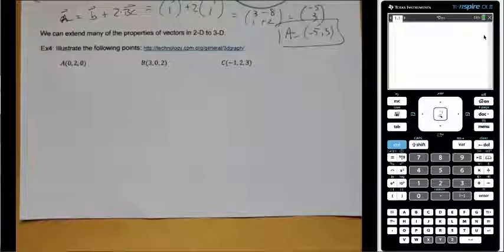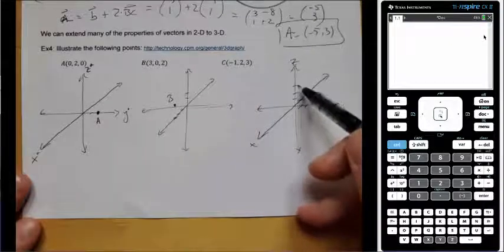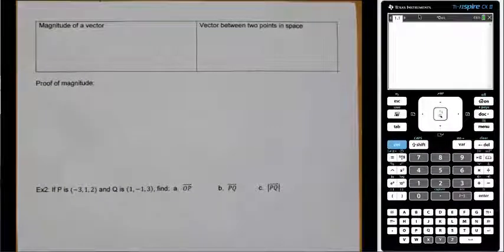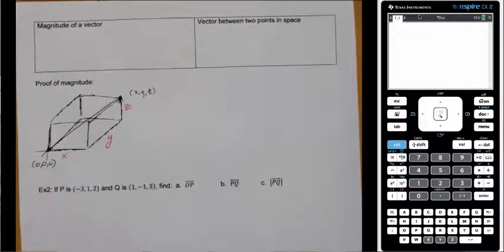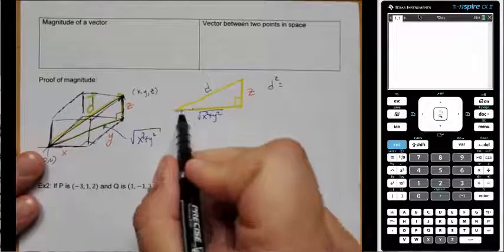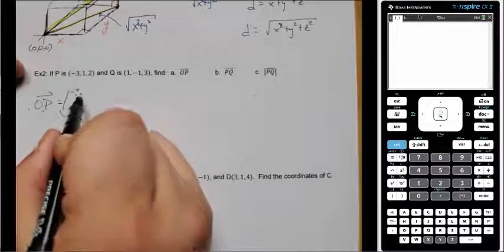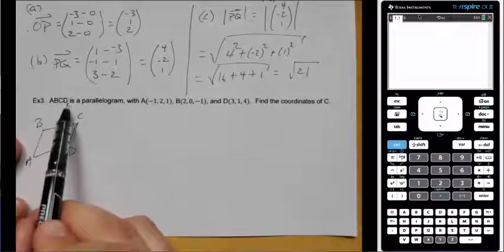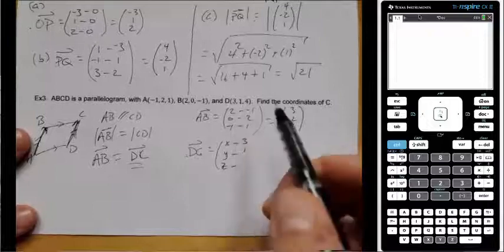Vector Operations, part 2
3D vector operations, including finding the magnitude of a vector, finding relative position vectors, and geometric applications